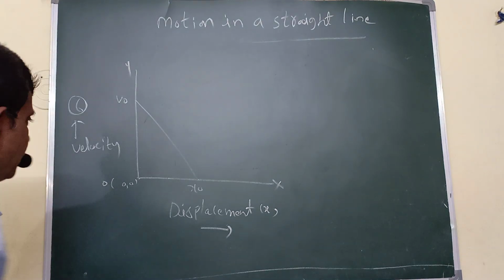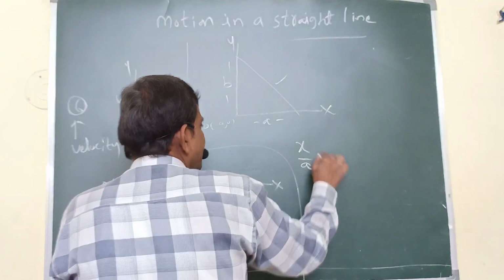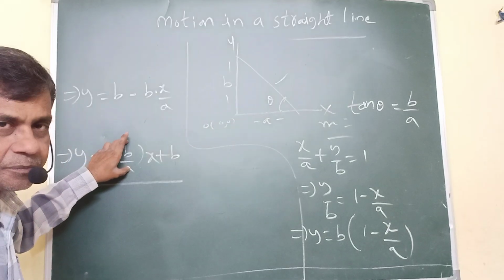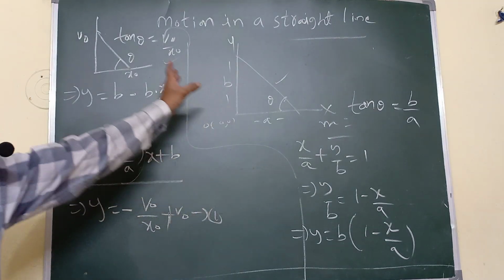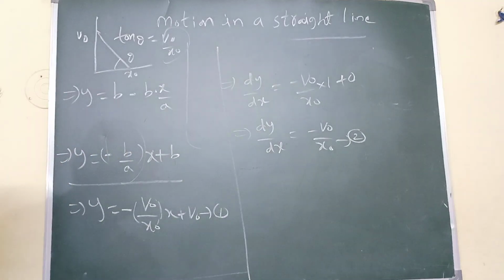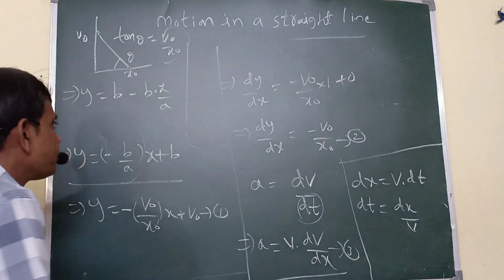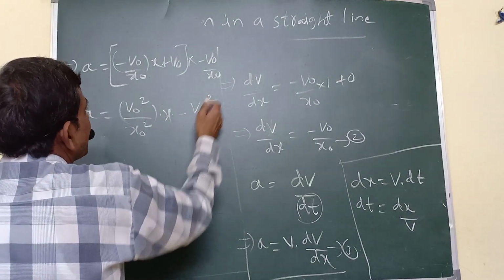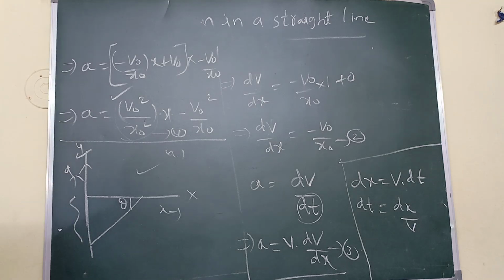IIT JEE ADVANCED,PREVIOUS YEARS PAPERS, MOTION IN A STRAIGHT LINE.